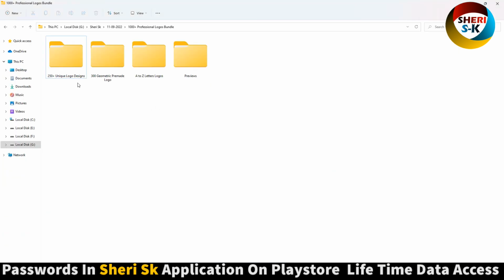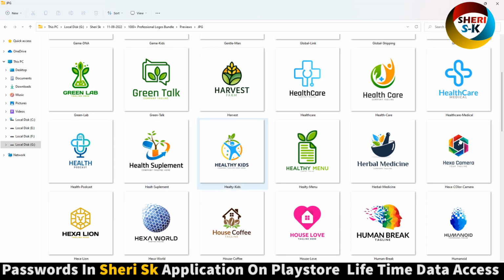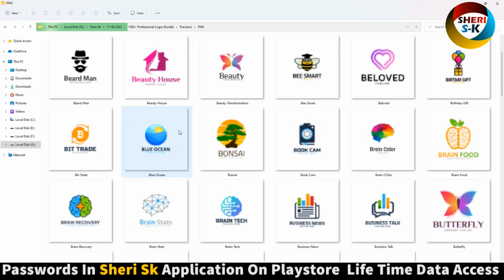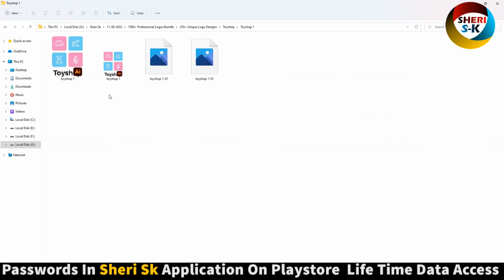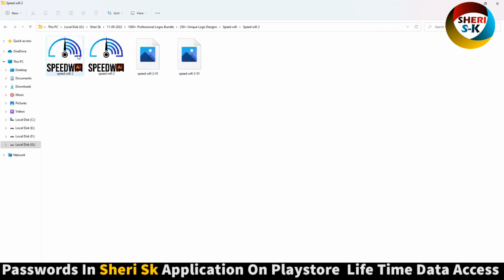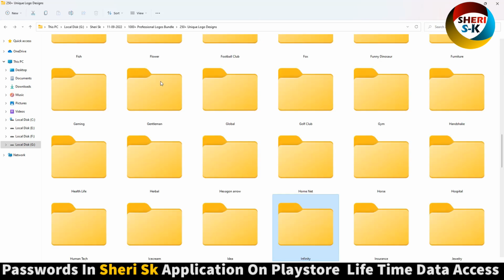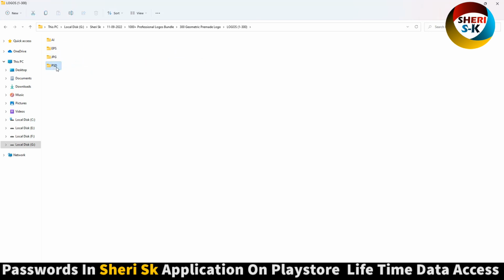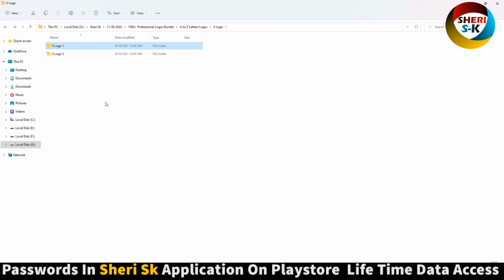1000+ Professional Logos Bundle Download In PSD EPS AI Files |Sheri Sk|Logo Templates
Photoshop Files Templates
Brochures Templates
Business Cards Templates
Tri-Fold Templates
T-Shirts Templates
Bi-Flod Templates
Frames Templates
Book Cover Templates
Infographic Templates
Wedding Album Cover Templates
Professional Stationery
Youtube Thumbnails Templates
Certificate Templates
Banners Templates
Stickers Templates
Logo Templates
Letterhead Templates
Flyers Templates
Poster Templates
Cv Resume Templates
Slideshow Templates
Promo Templates
Logo IntroTemplates

1000+ Professional Logos Bundle Download In PSD EPS AI Files